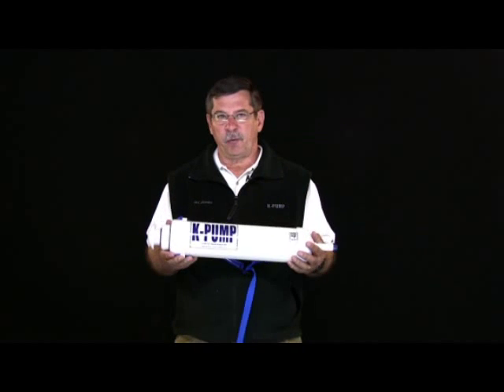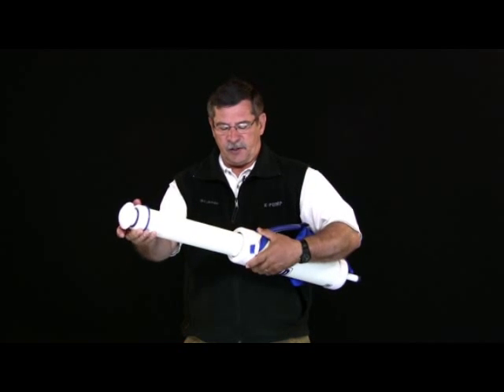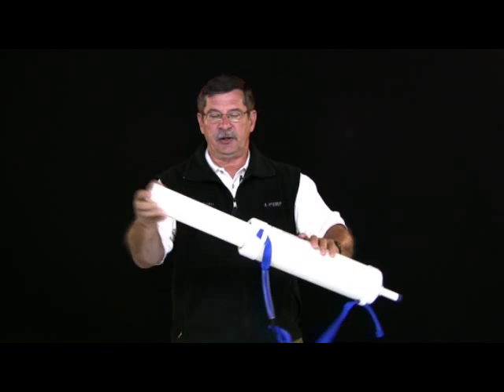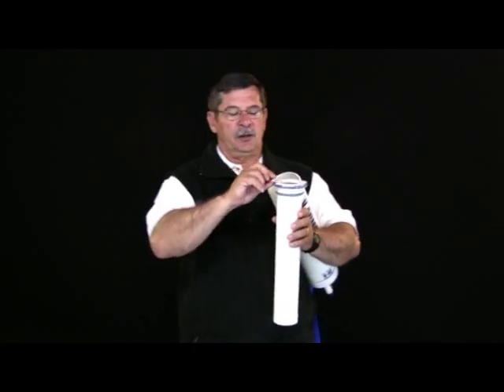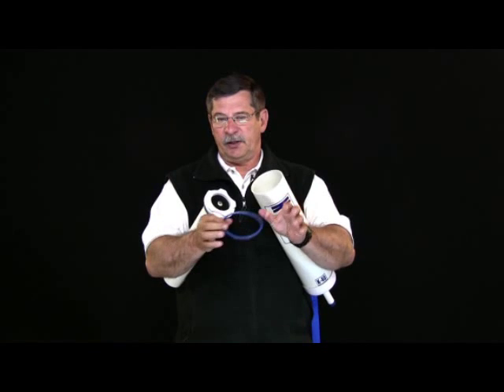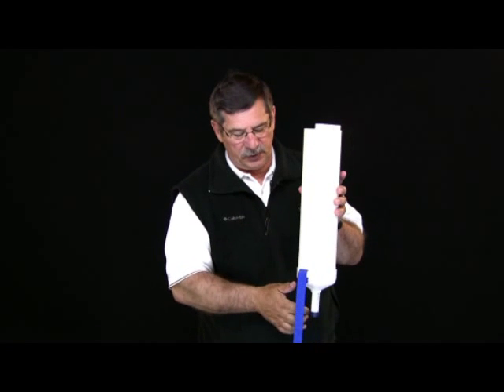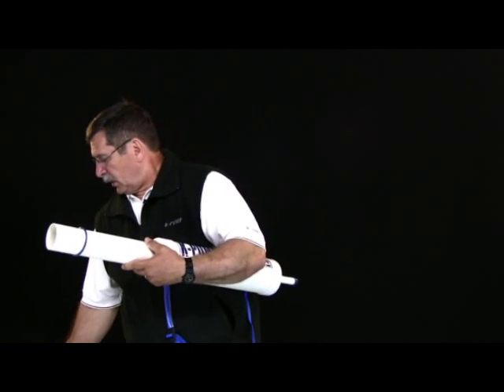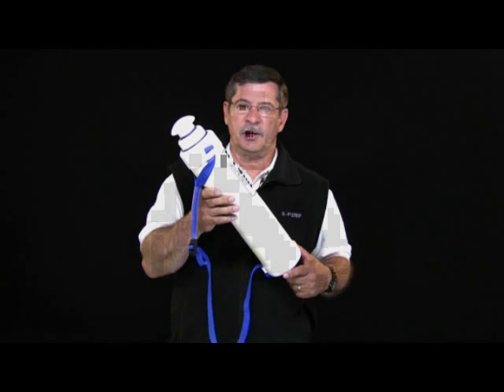K-Pump K40 & K400 Maintenance Video